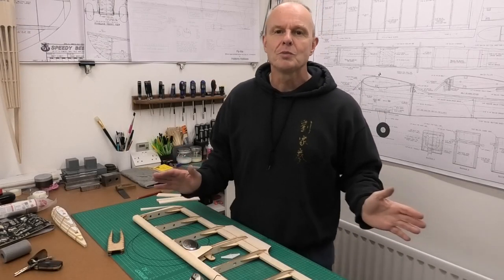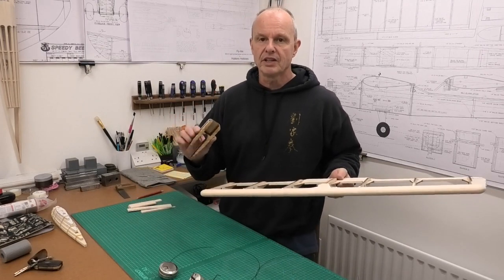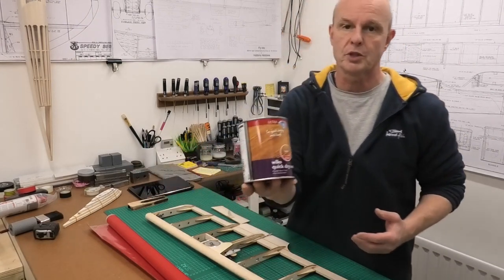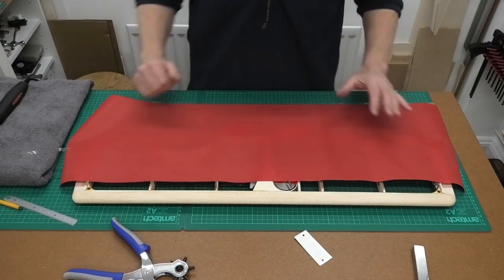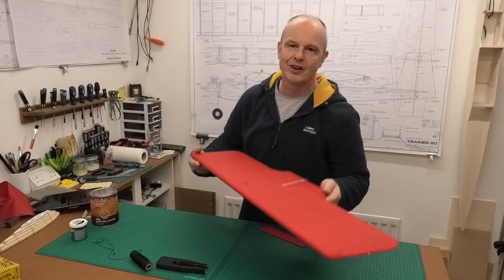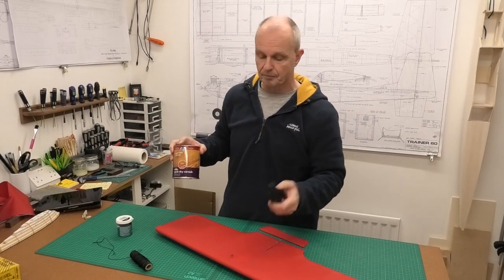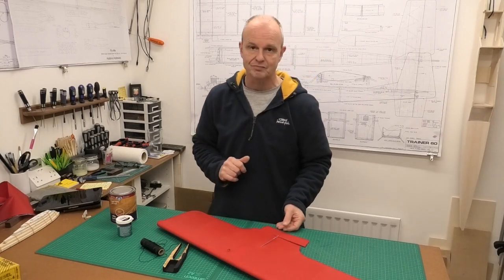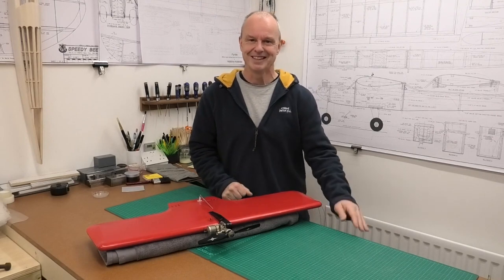Fly-Me Control Line Combat Trainer by Hobbins Hobbies: Pt 3 - Getting the Wing Finished!!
This is a short build and flight series for the "Fly-Me" Control Line Combat Trainer supplied by Tim Hobbins, at Hobbins Hobbies.